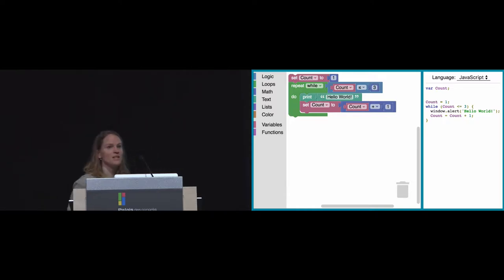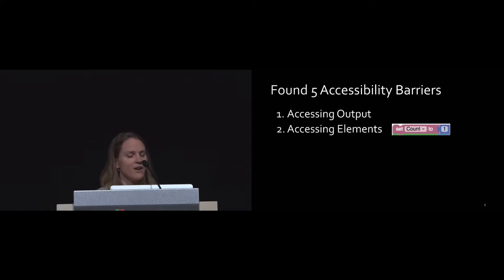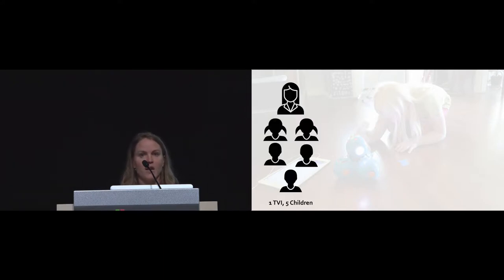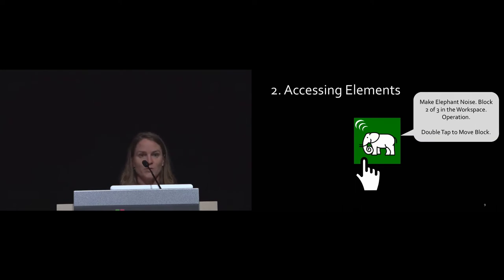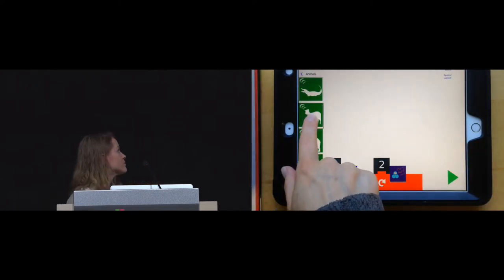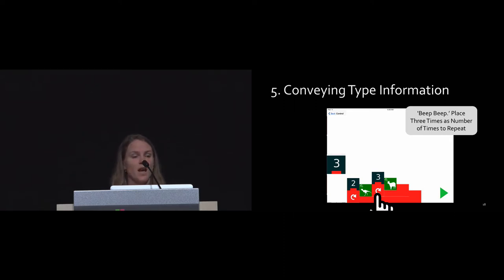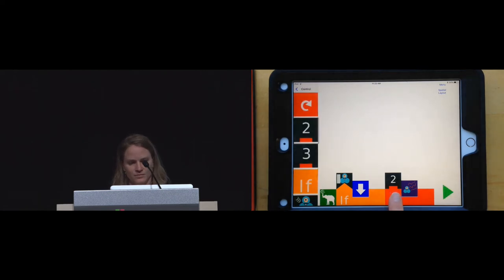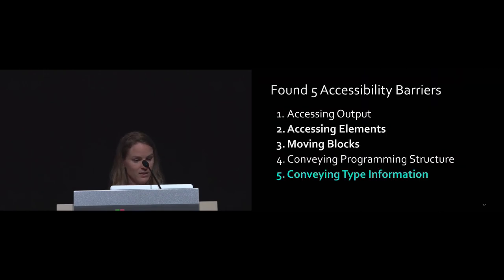Blocks4All: Overcoming Accessibility Barriers to Blocks Programming for Children with Visual ...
Blocks4All: Overcoming Accessibility Barriers to Blocks Programming for Children with Visual Impairments
Lauren R. Milne, Richard E. Ladner

Session: Accessible and Inclusive Education

Abstract
Blocks-based programming environments are a popular tool to teach children to program, but they rely heavily on visual metaphors and are therefore not fully accessible for children with visual impairments. We evaluated existing blocks-based environments and identified five major accessibility barriers for visually impaired users. We explored techniques to overcome these barriers in an interview with a teacher of the visually impaired and formative studies on a touchscreen blocks-based environment with five children with visual impairments. We distill our findings on usable touchscreen interactions into guidelines for designers of blocks-based environments.